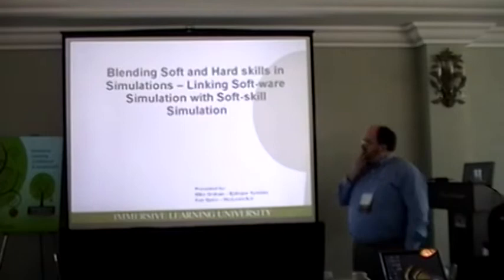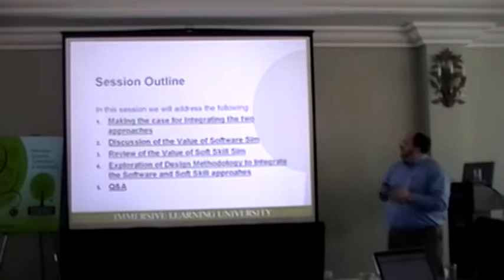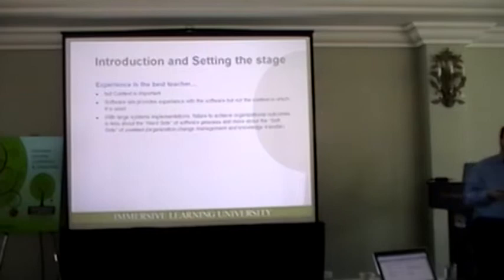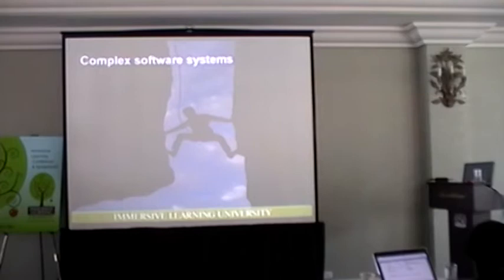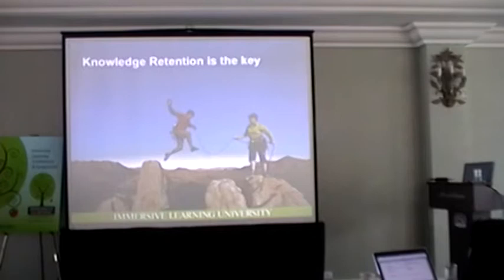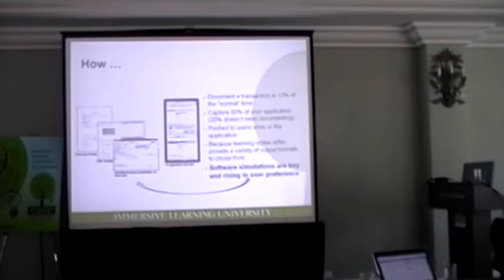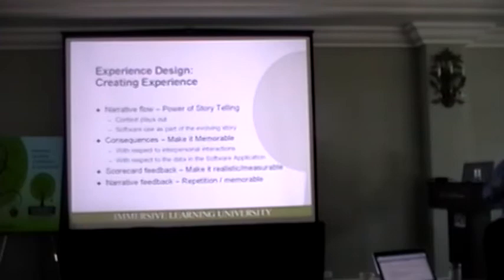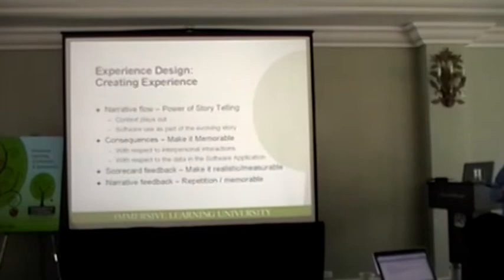Mike Graham & Ken Spero - Blending Soft and Hard skills in Simulations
Mike Graham & Ken Spero - Blending Soft and Hard skills in Simulations: Linking Soft-ware Simulation with Soft-skill Simulation
2012 Immersive Learning University Conference Presentation